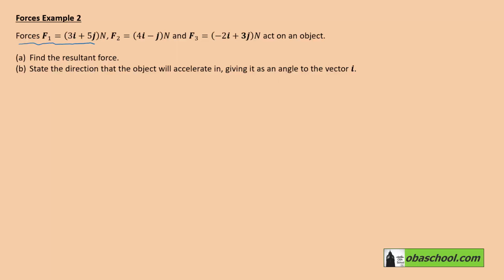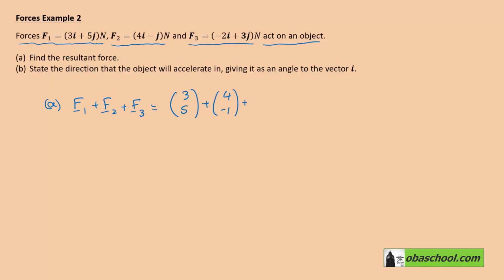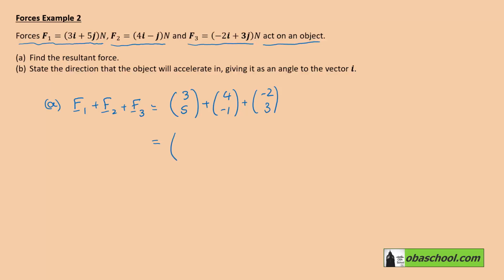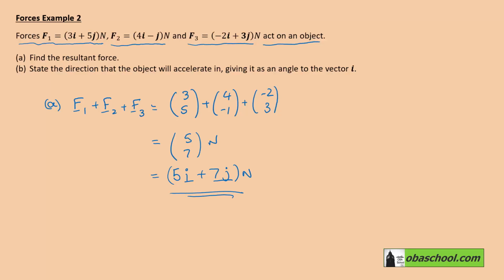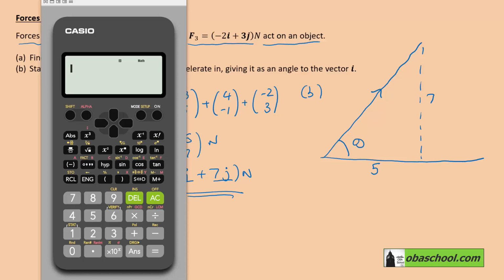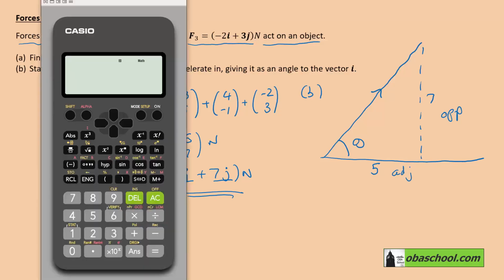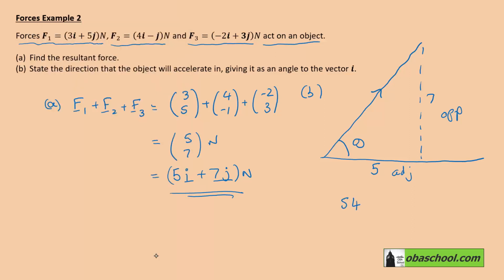Forces and Motion - 1.36 Motion in 2 Dimensions - Example 5